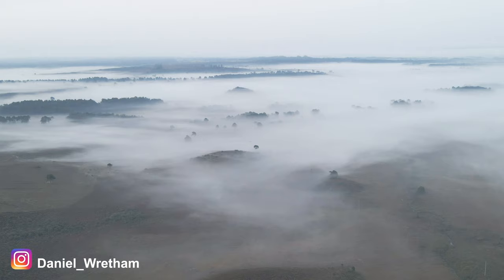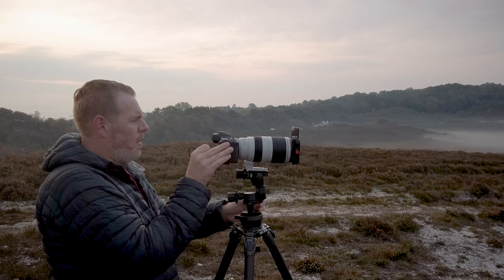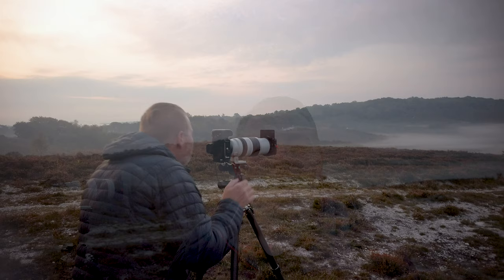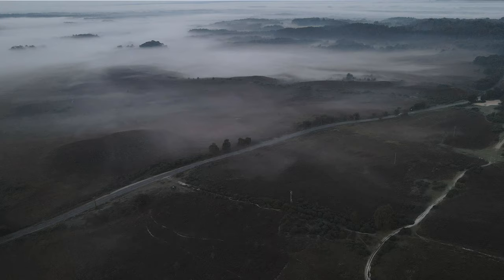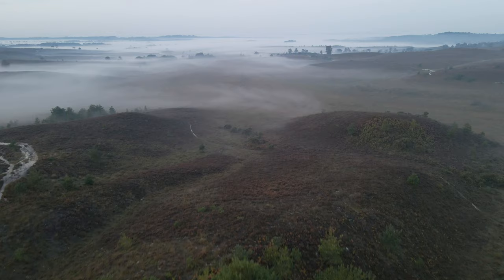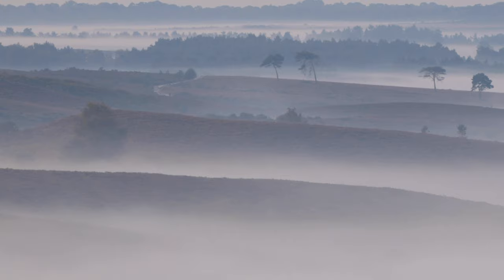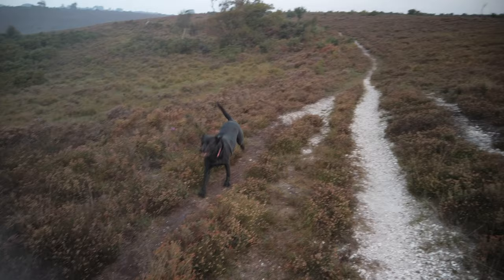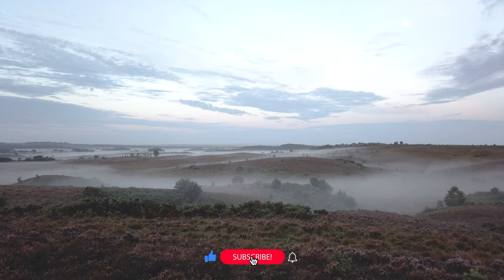Epic Autumn Mist in The New Forest | Landscape Photography | Hampshire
Landscape photography in the New Forest shooting autumn mist.
Will I get the magic light or will it be another blow out ?